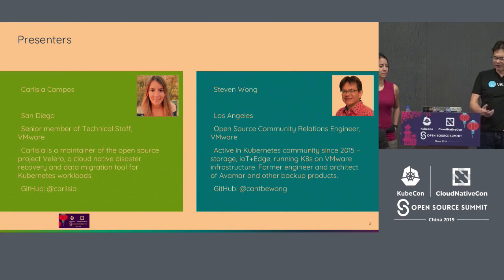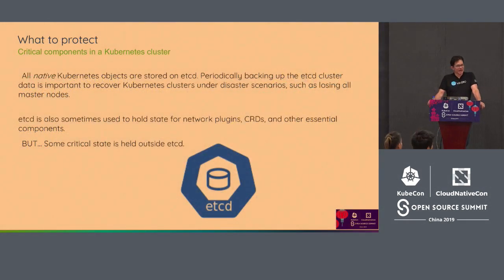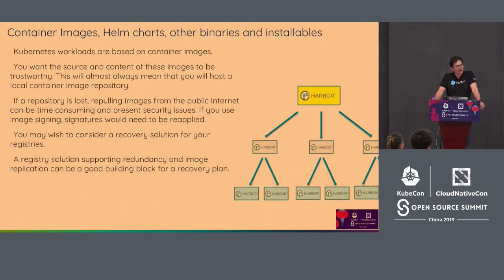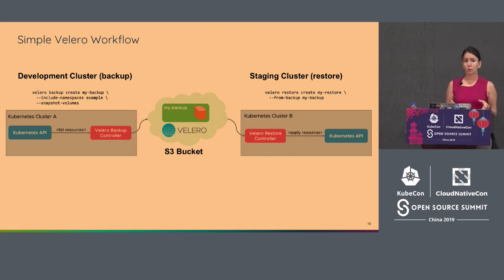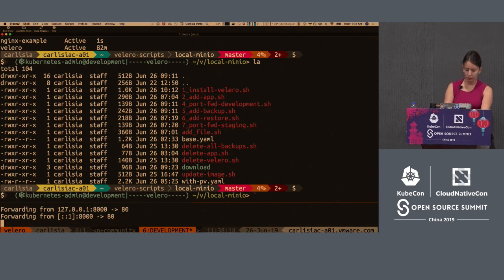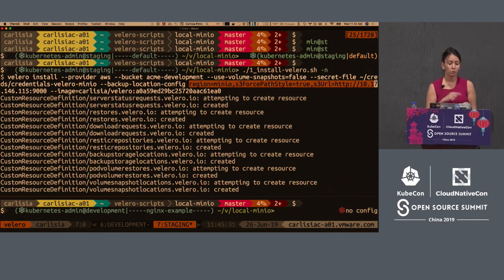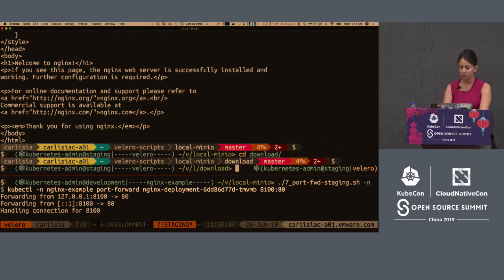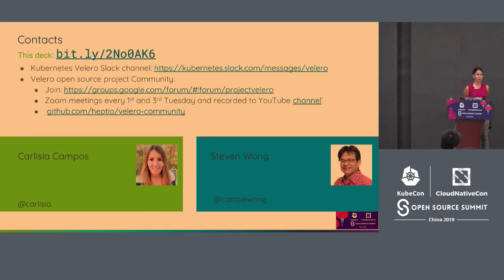Plan to Fail: A Good Captain Doesn’t Sail Without Life Rafts - Steven Wong & Carlisia Campos, VMware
Historically, formal disaster recovery (DR) plans were only feasible for large enterprises. They could afford to allocate time, resources and the cost of duplicating a datacenter infrastructure.    With the popularity of public cloud and cloud native technologies, the cost and complexity of DR planning has been significantly reduced. This means every company, large and small, can engage in business continuity planning. Why is this important? These are some of the reasons:    Machines and software fail  - People make mistakes  - Hackers prey on the vulnerable  - Weather, fire, terrorism, more...  - You lose customers when there are outages and data loss   - Legal standards often require data retention    This talk will focus on:  - Items that need to be backup and why - some might surprise you  - Why you need selective restore capability  - Existing tooling to simplify and automate a DR strategy